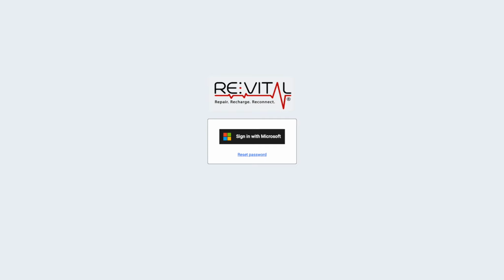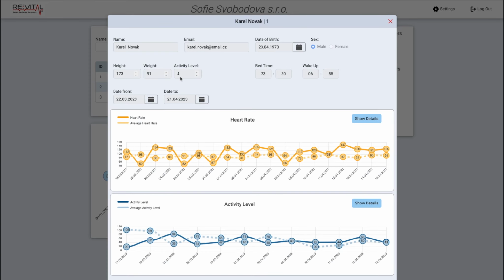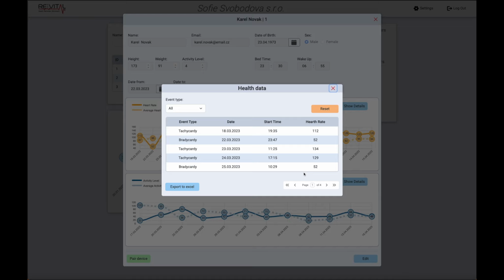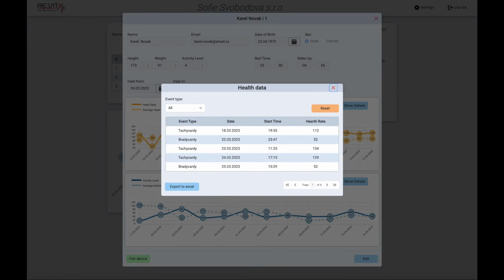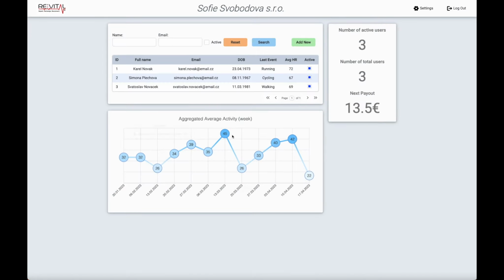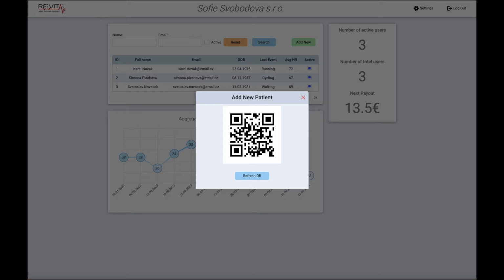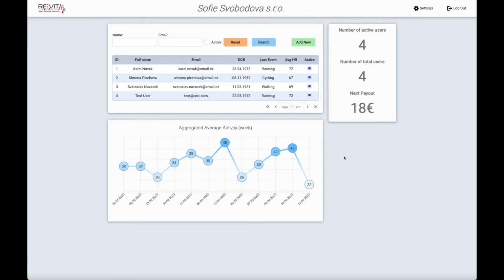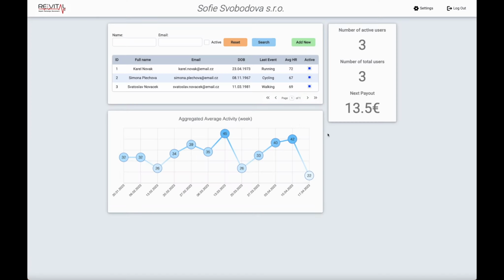REVital General Practitioner app demo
Please enjoy a demo of REVital app for general practitioners.
We have developed a part of a solution to Europe's hypertension problem.